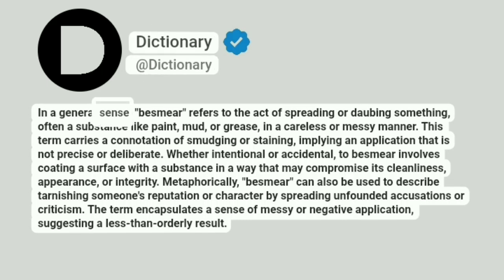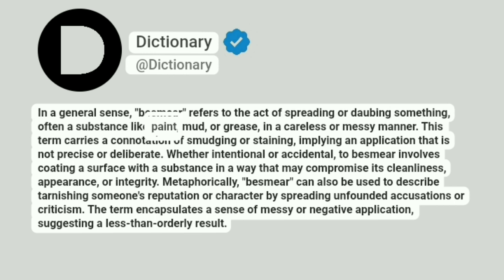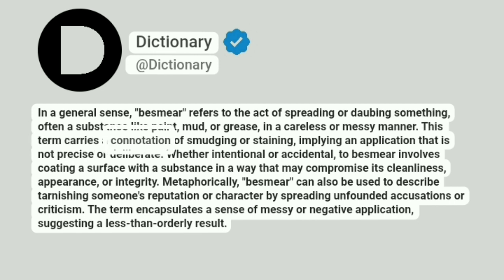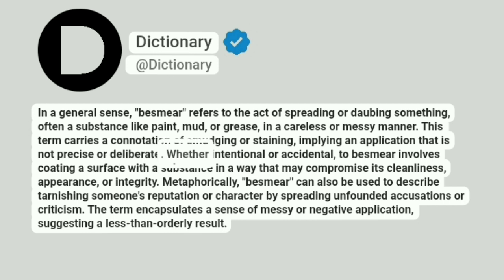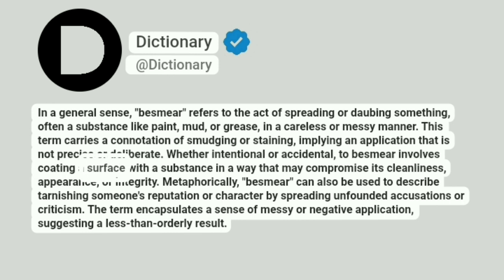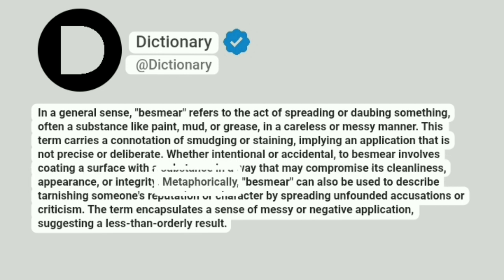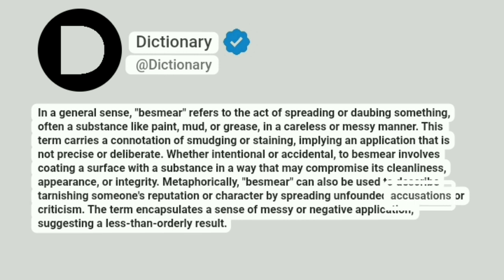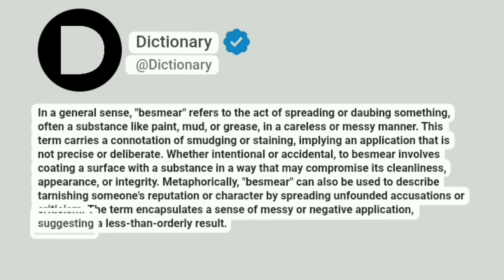Besmear Meaning In English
In a general sense, "besmear" refers to the act of spreading or daubing something, often a substance like paint, mud, or grease, in a careless or messy manner. This term carries a connotation of smudging or staining, implying an application that is not precise or deliberate. Whether intentional or accidental, to besmear involves coating a surface with a substance in a way that may compromise its cleanliness, appearance, or integrity. Metaphorically, "besmear" can also be used to describe tarnishing someone's reputation or character by spreading unfounded accusations or criticism. The term encapsulates a sense of messy or negative application, suggesting a less-than-orderly result.